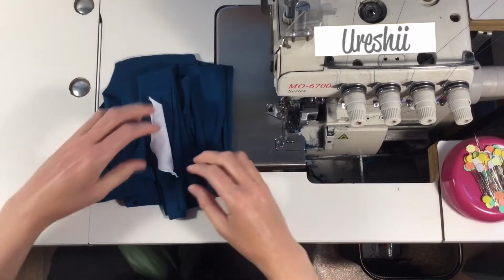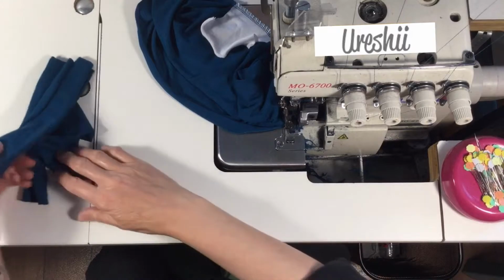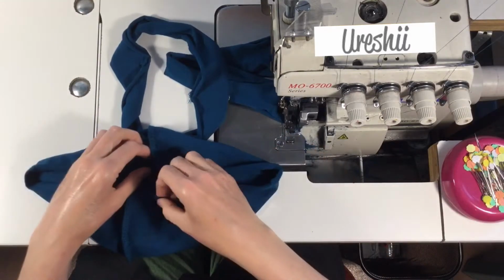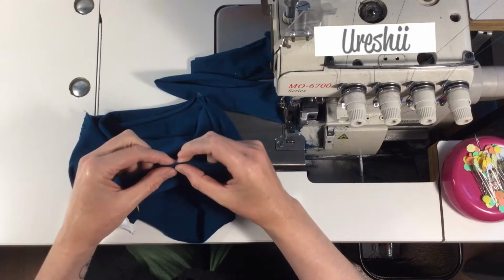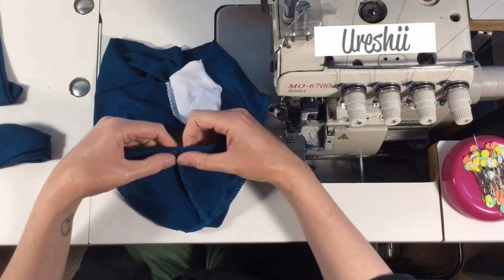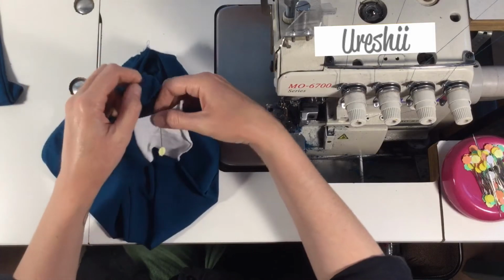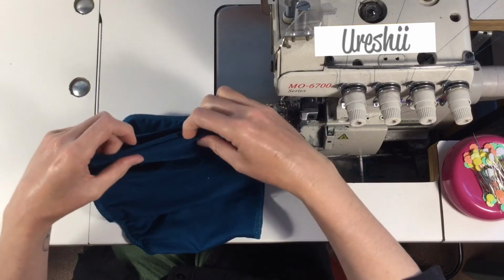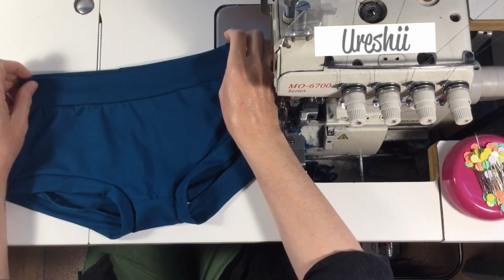Sew with me “Classic Undies” real time start to finish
Sewing up a pair of our Classic undies. For me this is practice filming and describing my process.